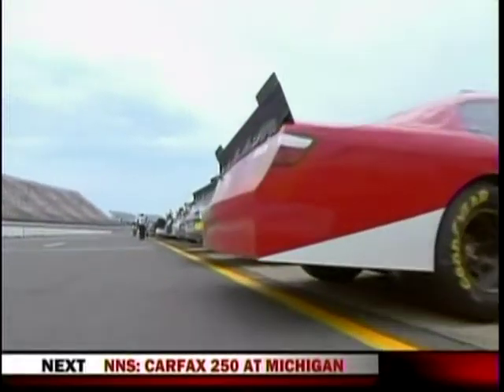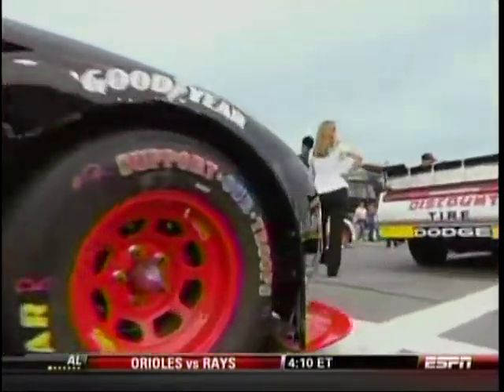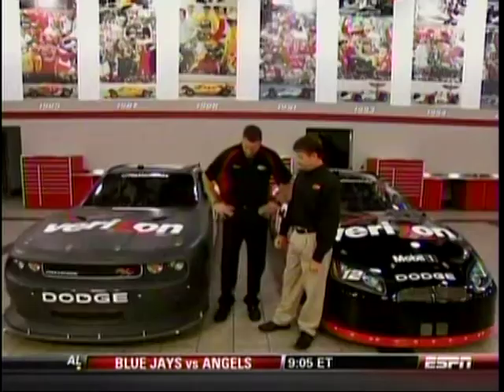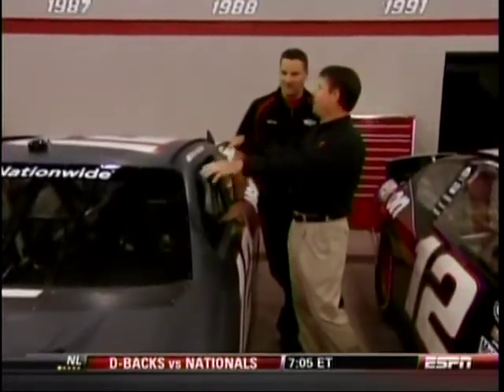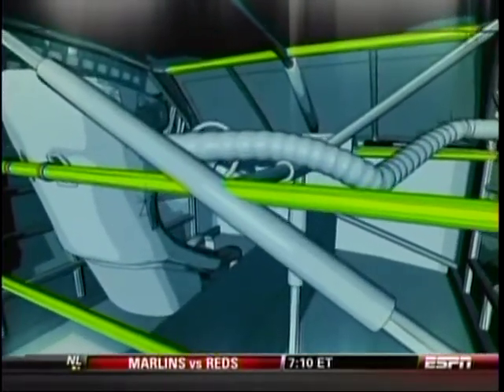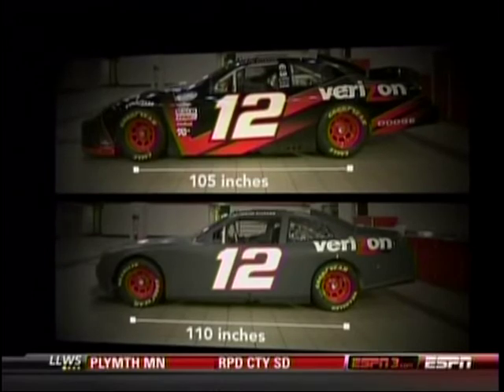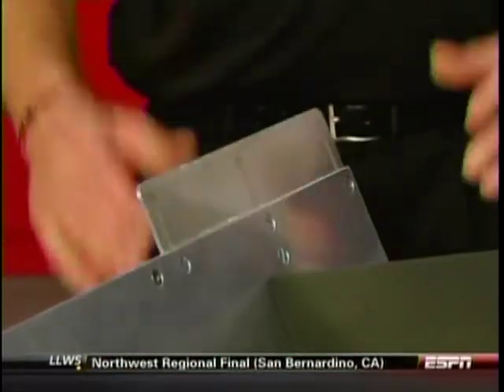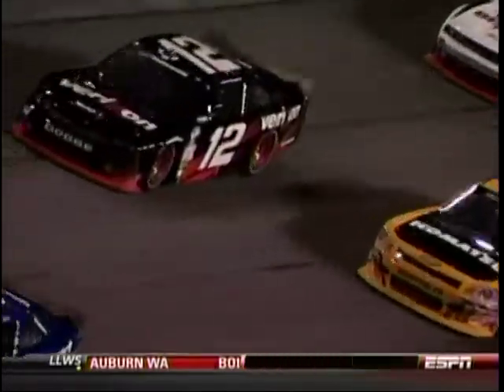Next Generation Car Makes its Debut NNS Carfax 250 Michigan 2010.mpg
Next Generation Car Makes its Debut NNS Carfax 250 Michigan 2010